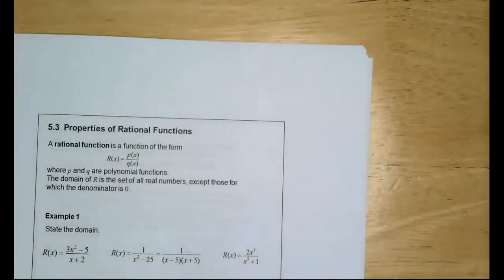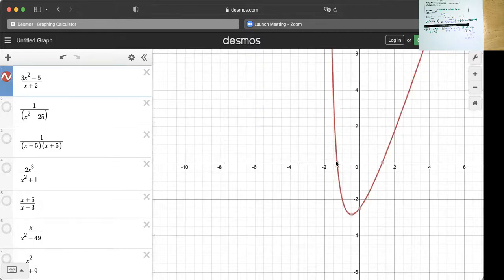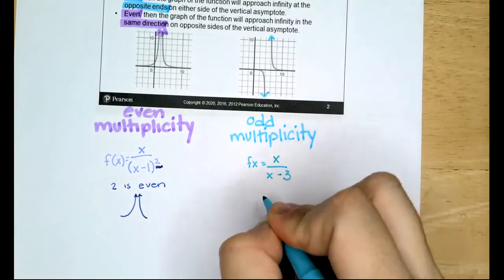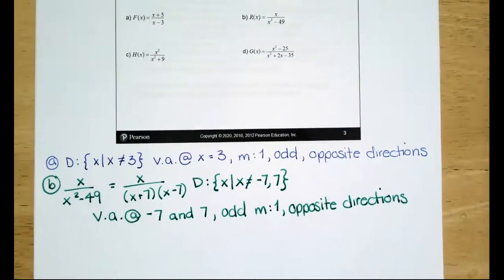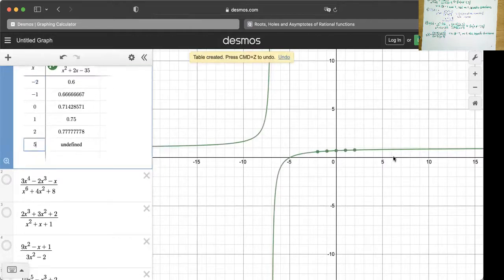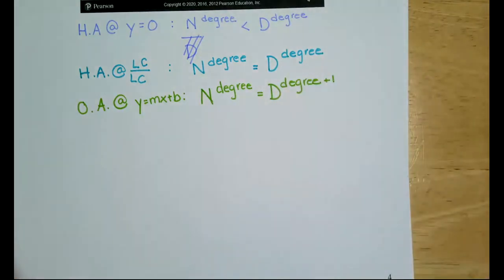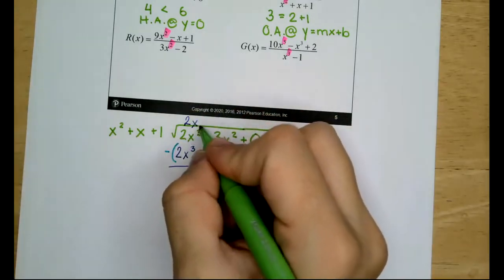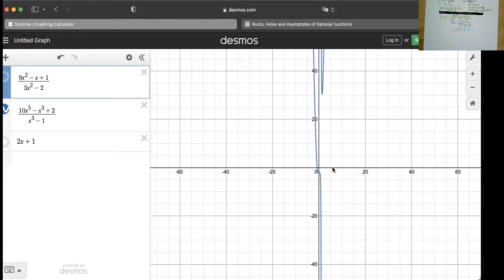5.3 | Properties of Rational Functions | Unit 3 | College Algebra